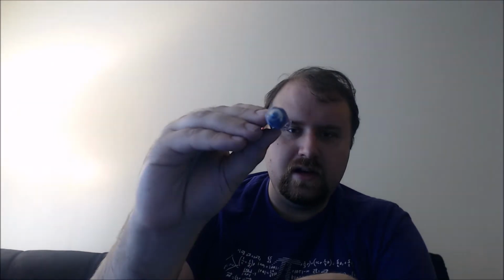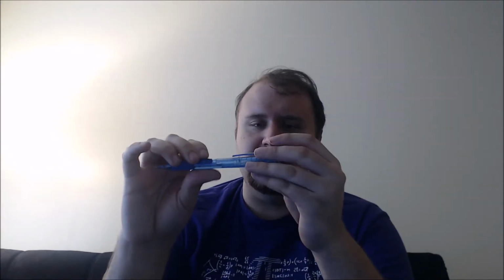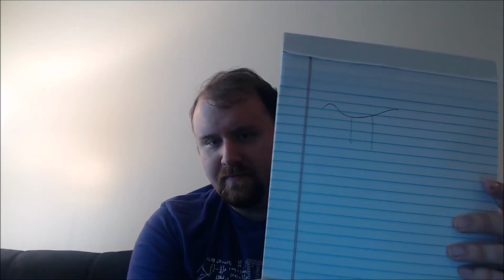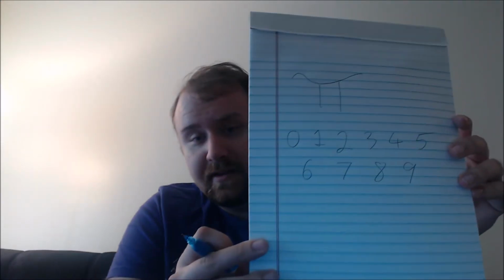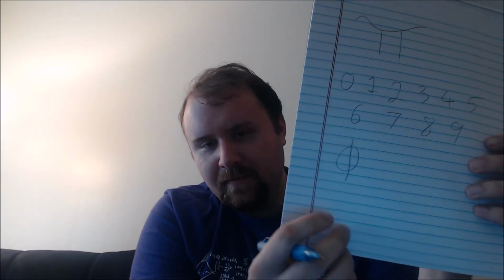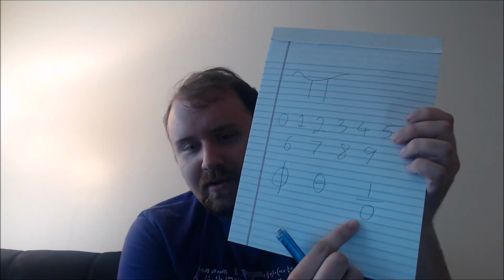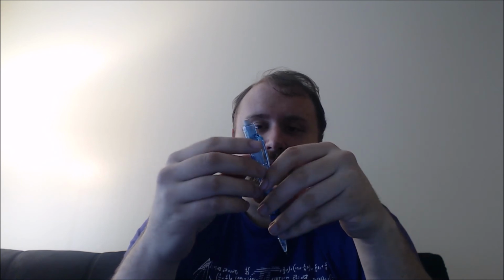Pencil Unboxing Vlog (Pentel Side FX 2-Pack)